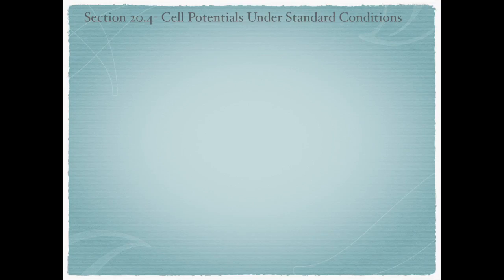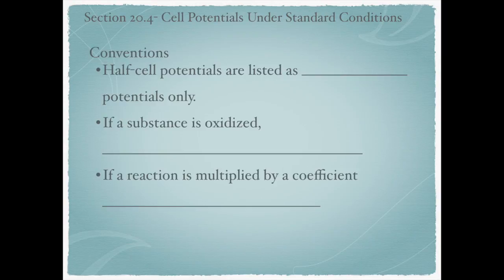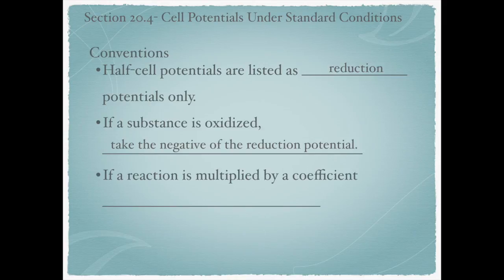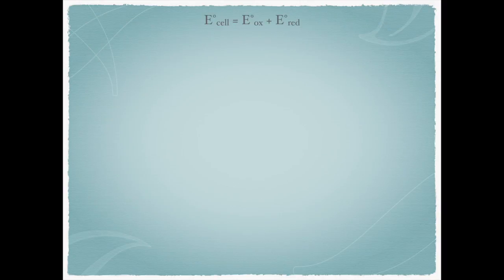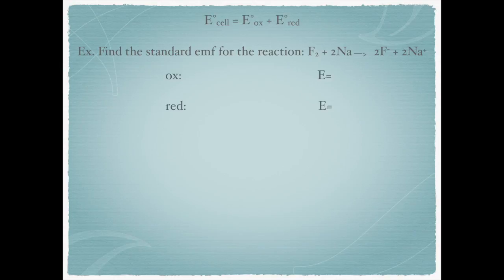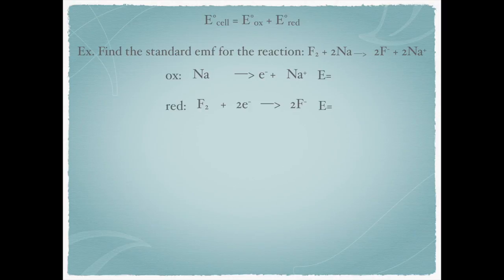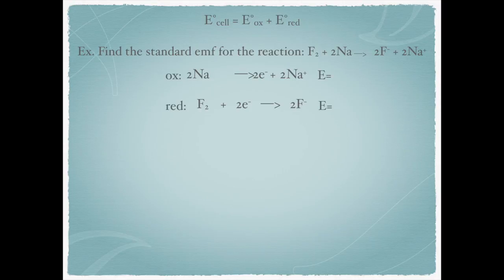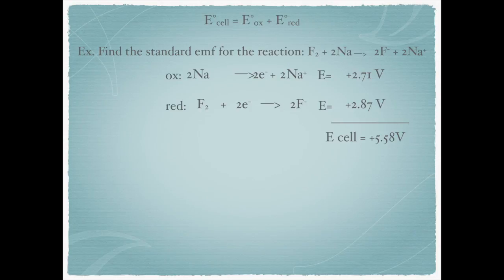AP Chemistry Notes 3.5